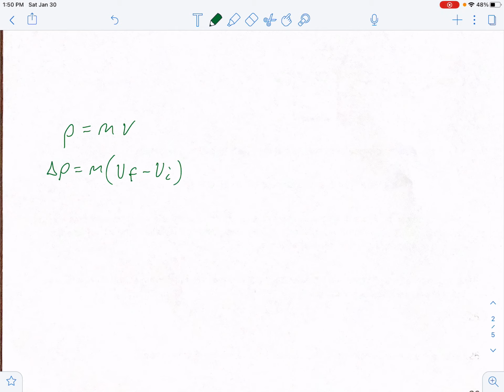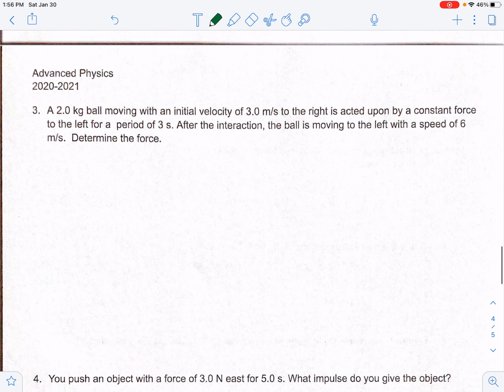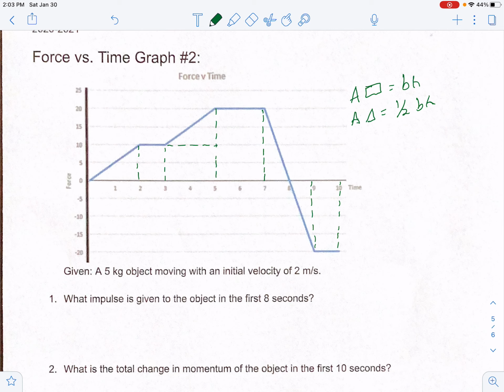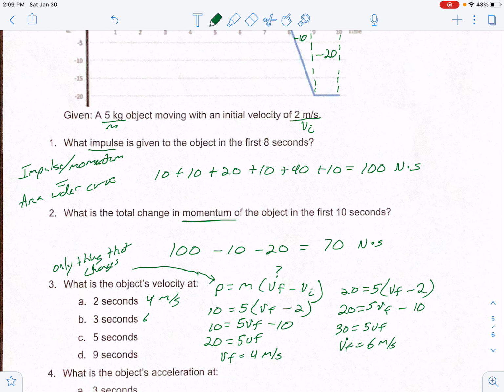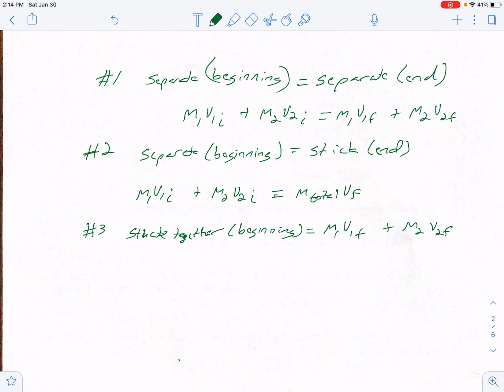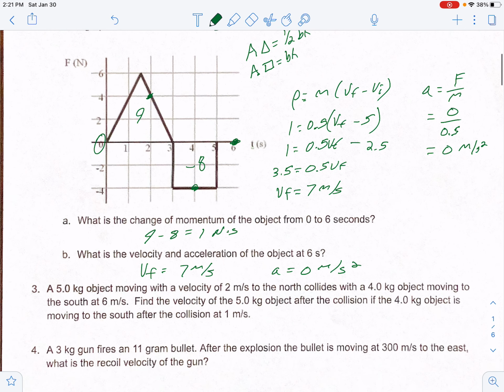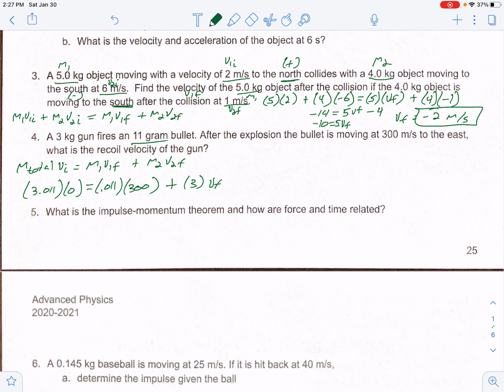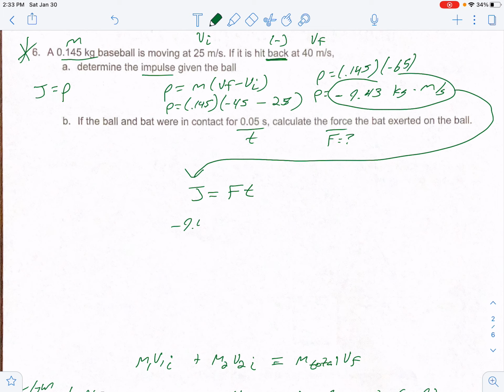Physics - Impulse/Momentum Review